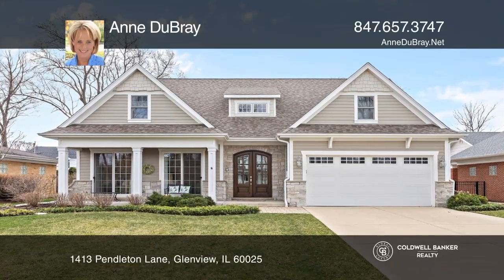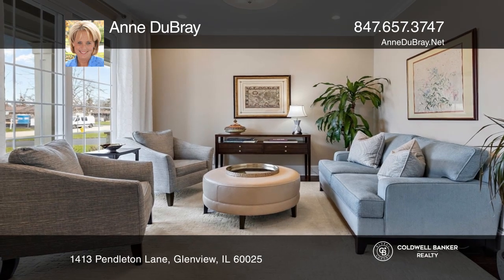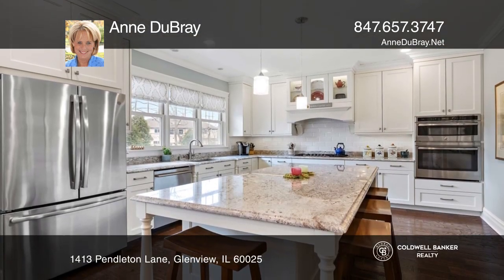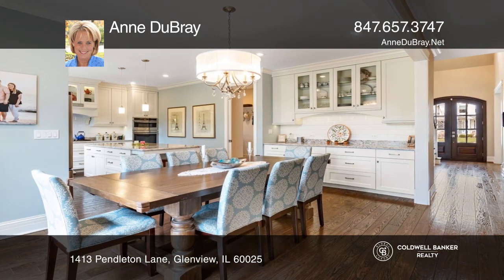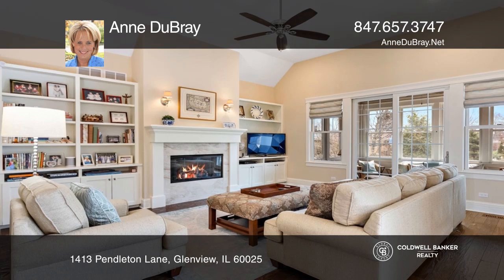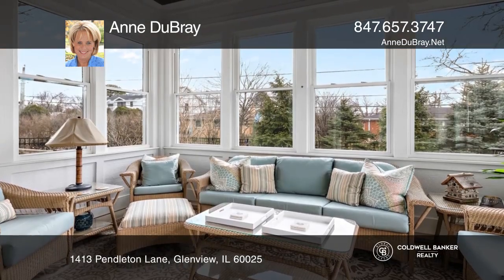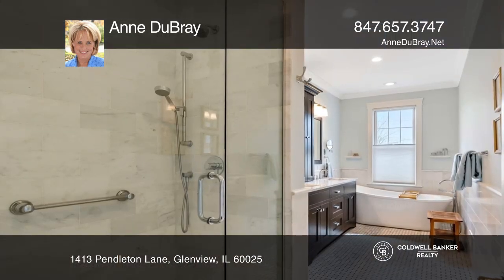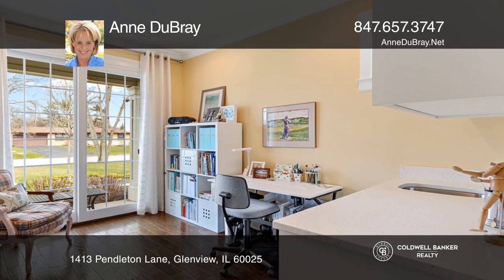1413 Pendleton Lane Glenview, IL | ColdwellBankerHomes.com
1413 Pendleton Lane, Glenview, IL

This stunning home in East Glenview was re-built, expanded and tastefully remodeled in 2016 creating a nice open layout for today’s style of living including a rare first floor primary bedroom. The stately exterior with Hardie Board siding with stone accents, a covered front porch with beadboard cei